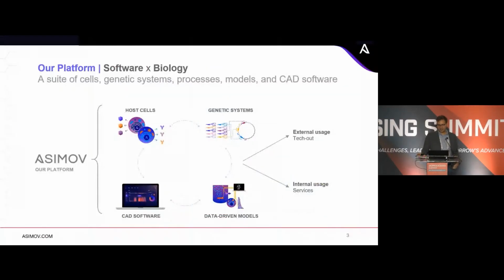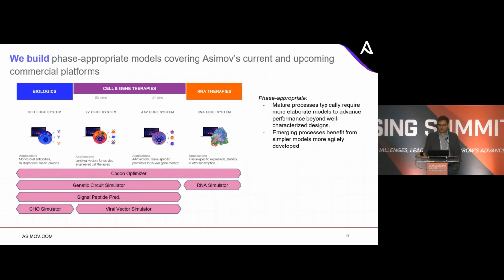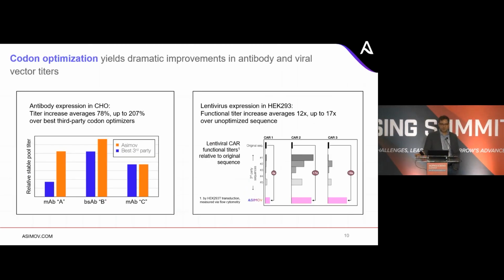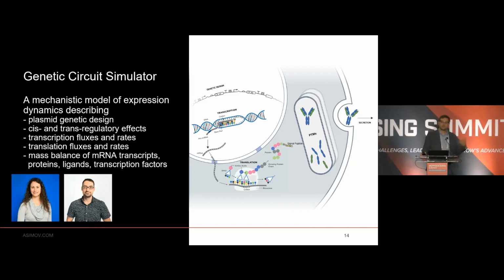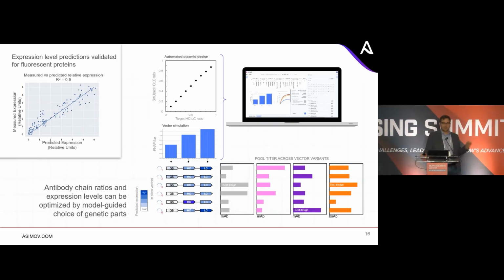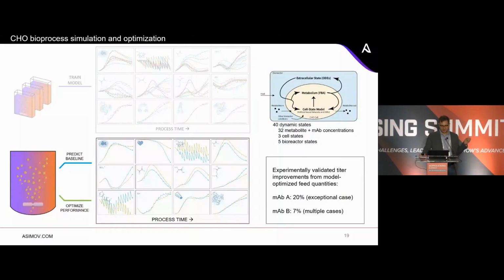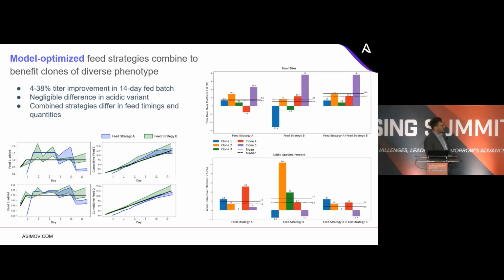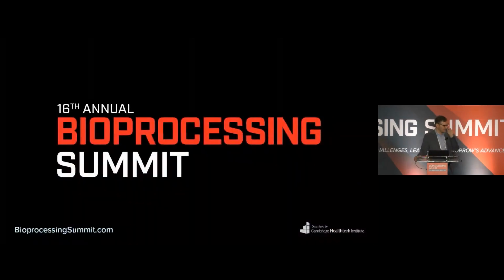From Genetic Design to Bioprocess Performance (Bioprocessing Summit 2024)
From Genetic Design to Bioprocess Performance: Toward holistic optimization of upstream bioprocesses across modalities

Progress toward holistic optimal design of genetic circuits, cell lines, and bioprocesses across monoclonal antibody, cell and gene therapy, and mRNA therapeutic platforms using a portfolio of mechanistic, data-driven, and hybrid models. Serial application of genetic, cellular, and bioprocess models enables monoclonal antibody titers from 4 to 11 g / L in fed batch culture, and lentiviral functional titers greater than 1x10^8TU / mL in batch culture.